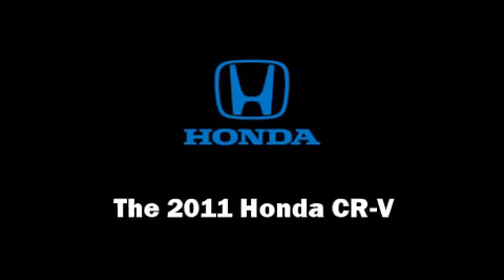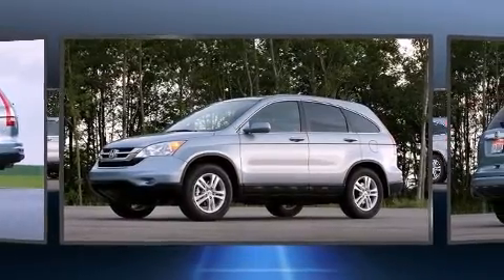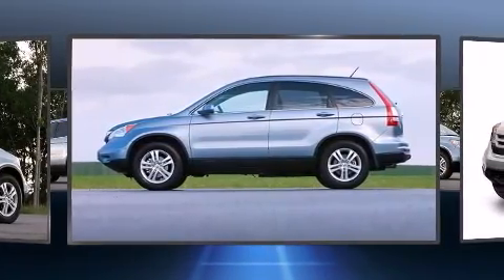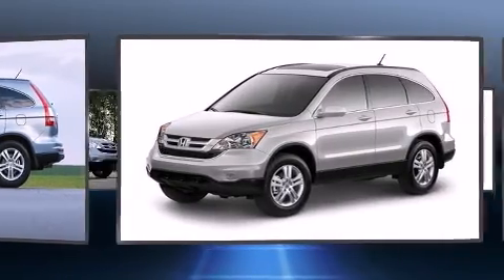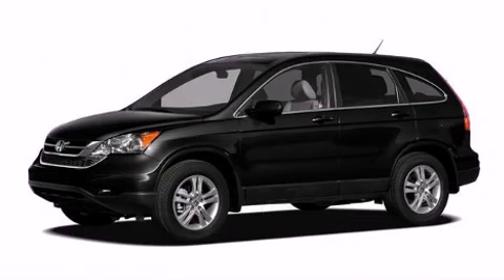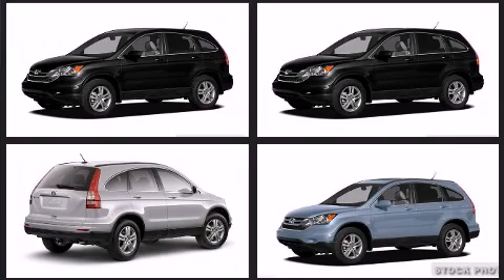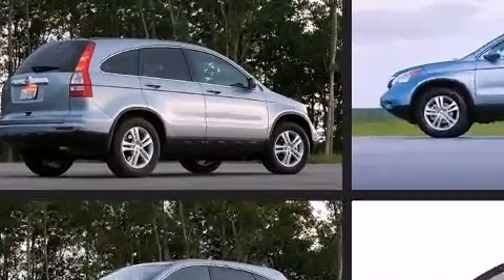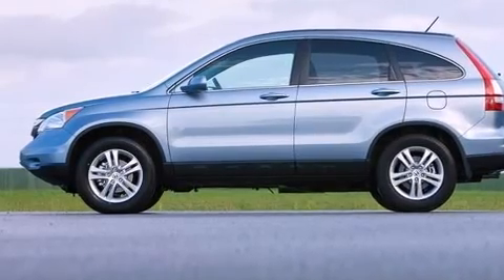2011 Honda CR-V EX-L in Miami, FL 33130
Brickell Honda
690 Southwest 8th Street

The 2011 Honda CR-V. It features an automatic transmission, front-wheel drive, and a 2.4 liter 4 cylinder engine. Top features include cruise control, leather upholstry, heated seats, front dual-zone air conditioning, fully automatic headlights, power door mirrors, an overhead console, and remote keyless entry. For drivers who enjoy the natural environment, a power moonroof allows an infusion of fresh air. Safety equipment has been integrated throughout, including: dual front impact airbags with occupant sensing airbag, head curtain airbags, traction control, anti-whiplash front head restraints, a security system, and 4 wheel disc brakes with ABS. With electronic stability control supplementing mechanical systems, you'll maintain precise command of the roadway. A test drive is waiting for you.